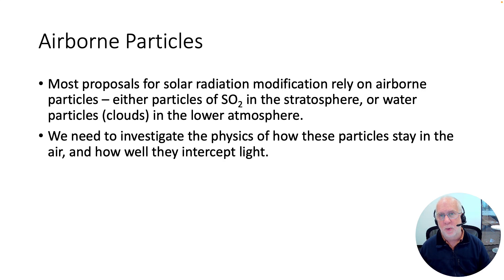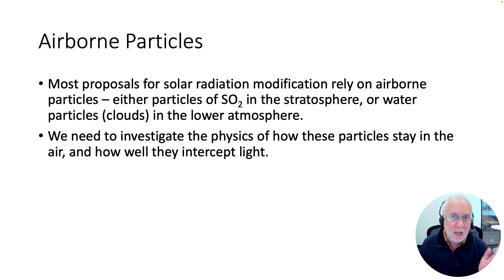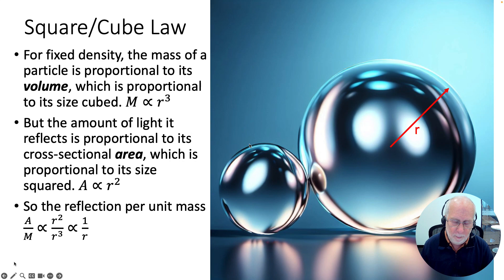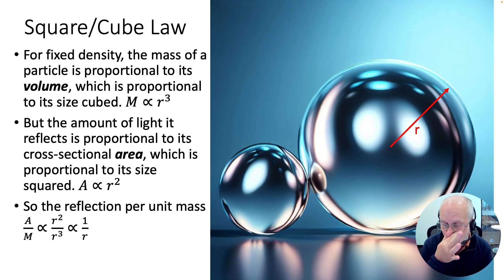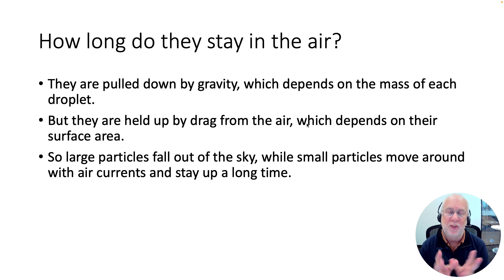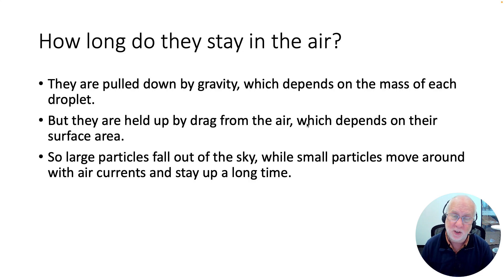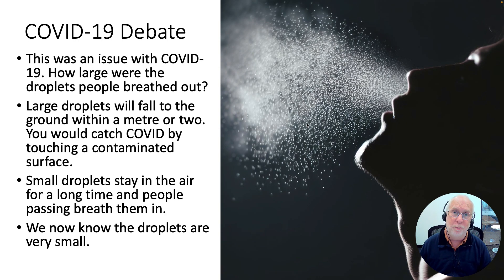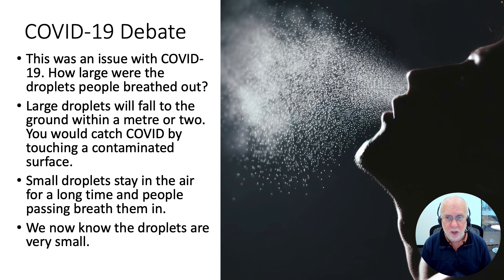SRM 3 Particle Sizes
The square-cube law and its affect on aerosols